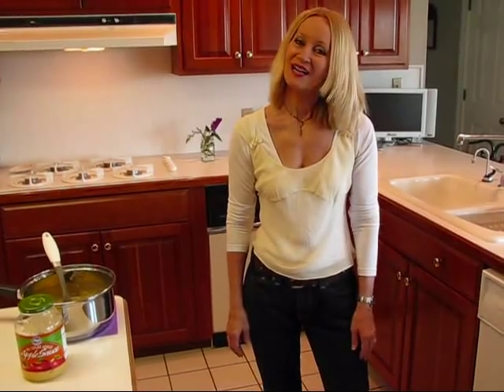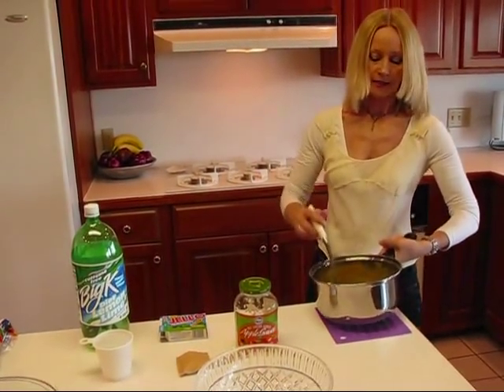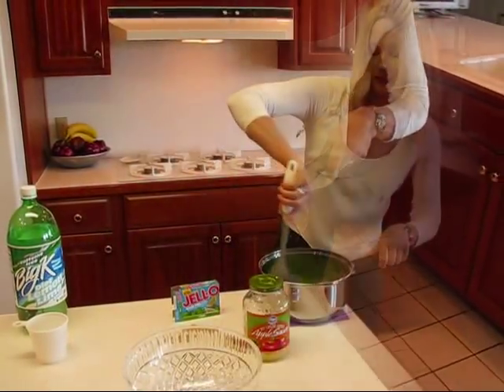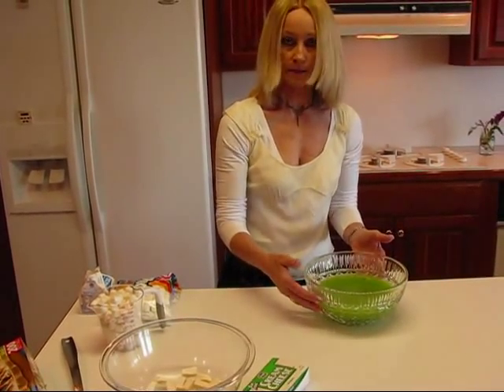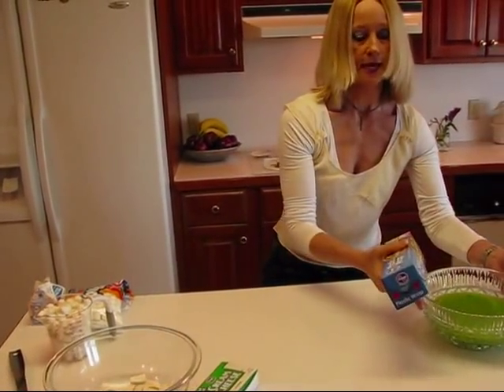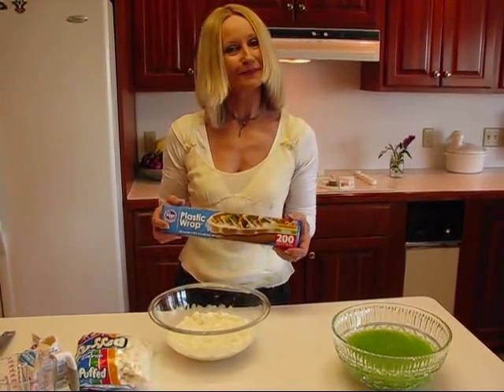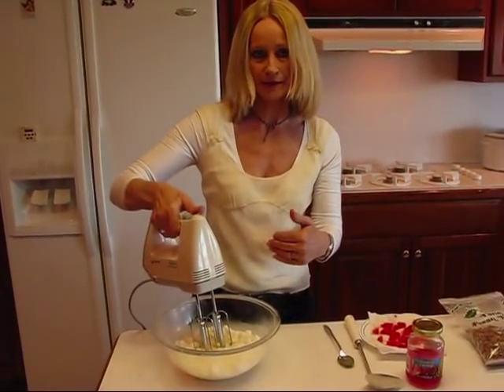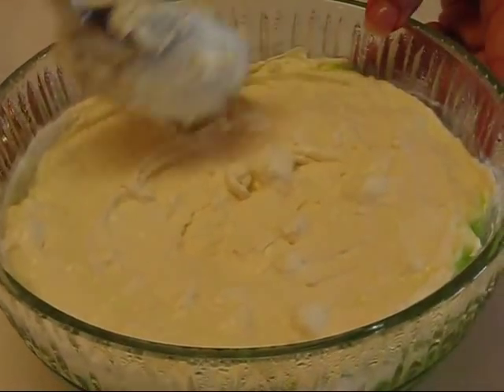Betty's Lime Mist Gelatin Salad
Betty demonstrates how to make a gorgeous and flavorful Lime Mist Gelatin Salad.  It uses lime JELL-O, but is mixed with applesauce and lemon-lime soda.  The topping is cream cheese, marshmallows, and whipped cream, garnished with some beautiful maraschino cherry slices and chopped pecans.  This is a side dish, accompanying Betty's Sunday evening meal.  Scrumptious, and a delight to look at!!!

Lime Mist Gelatin Salad

20 oz. applesauce
1 small package lime JELL-O (I used sugar-free.)
1 cup lemon lime soft drink, 7-up is fine. (I used diet soda.)
3 oz. cream cheese, cut into small cubes
2 cups miniature marshmallows
1/2 pint whipping cream

Heat 20 oz. applesauce in a medium-sized saucepan, and dissolve a small package of lime gelatin in it.  Add 1 cup of lemon-lime soda, and stir.  Pour into a nice medium to large-sized clear serving bowl.  Cover with plastic wrap and refrigerate 8 hours or overnight.  Combine 3 oz. cream cheese, cut in small cubes, with 2 cups marshmallows, and 1/2 pint of whipping cream in a large mixing bowl.  Cover with plastic wrap and refrigerate 8 hours or overnight.  The next day, use a mixer to beat the marshmallow mixture until thick.  (There can still be some lumps of marshmallows in it, if desired.)  Spread over the gelatin salad.  Garnish with a small amount of sliced maraschino cherries and chopped pecans (about 8 cherries and 1/2 cup chopped pecans.)  Cover with plastic wrap and refrigerate until ready to serve.  A splendid addition to almost any meal!